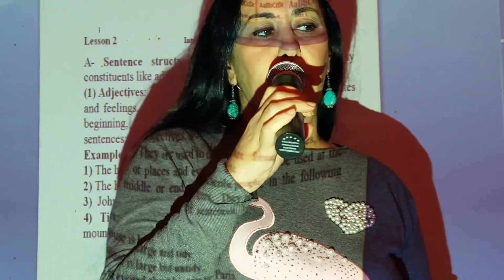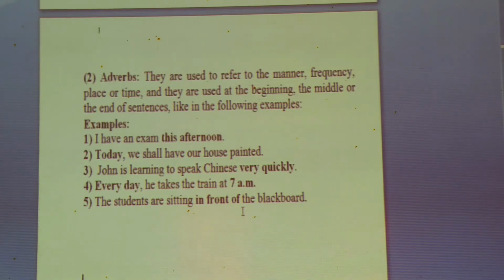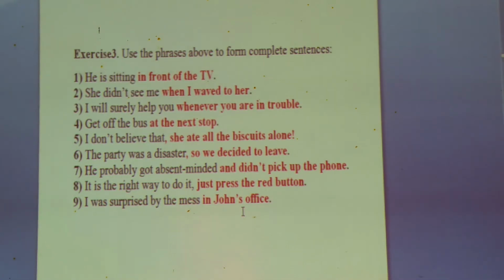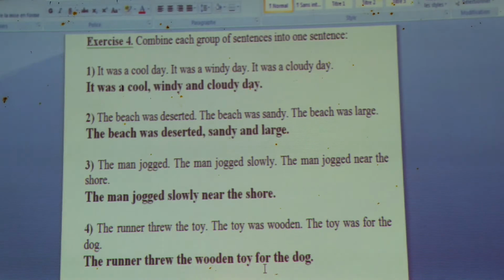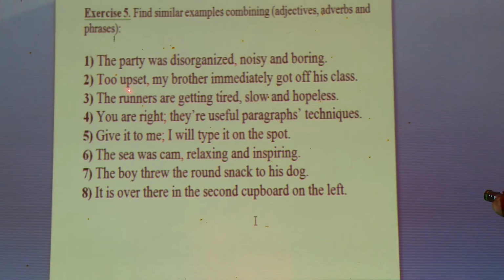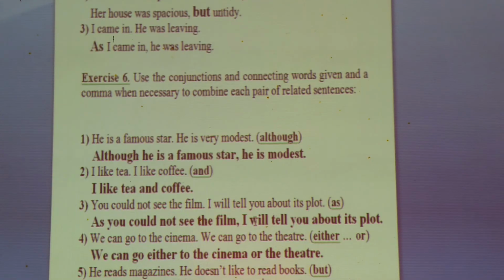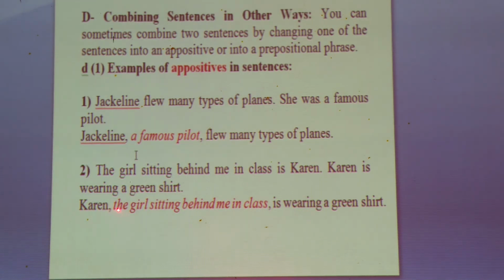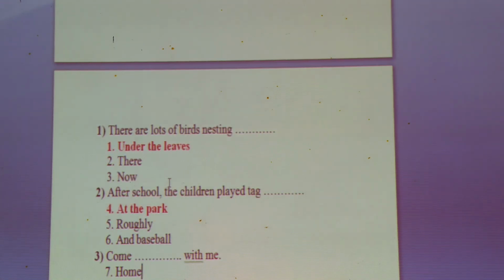Paragraph Writing Lesson 2 Pr. Taouil